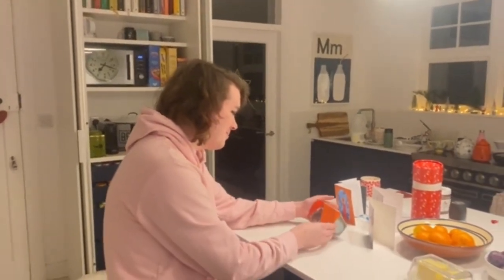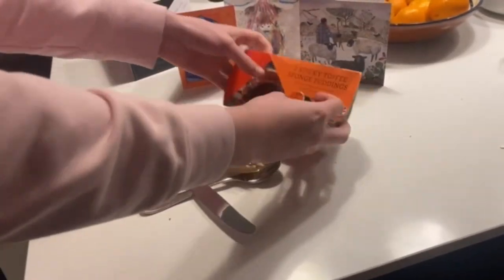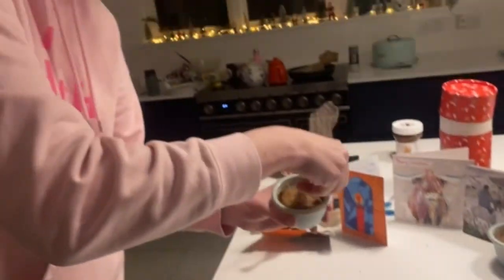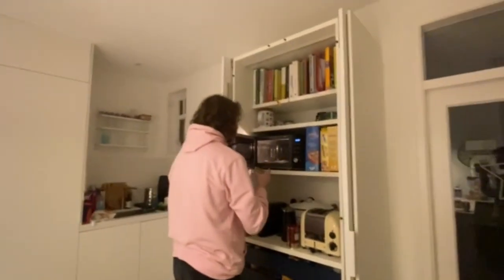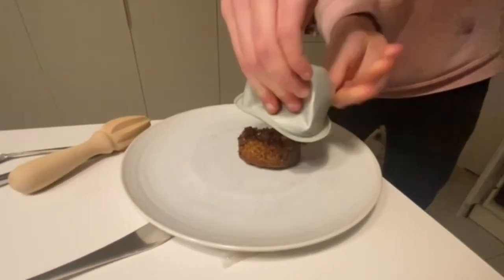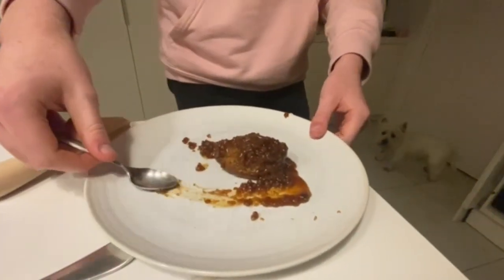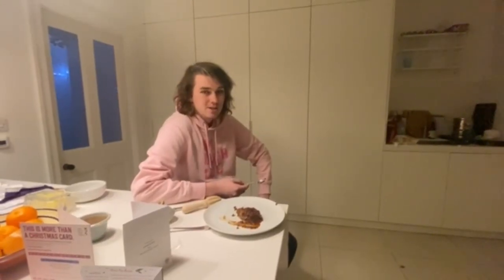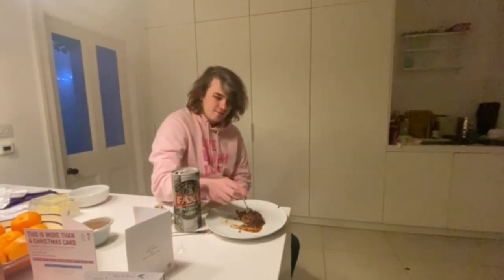Frosty Jack's Christmas Surprise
ADVENT DAY: 22